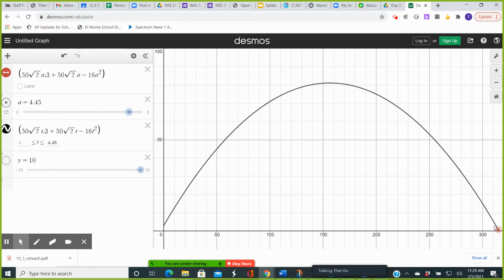Path of a Baseball in Projectile Motion Using Desmos